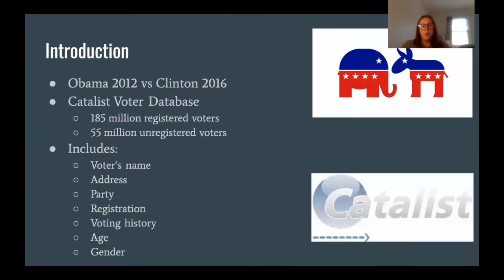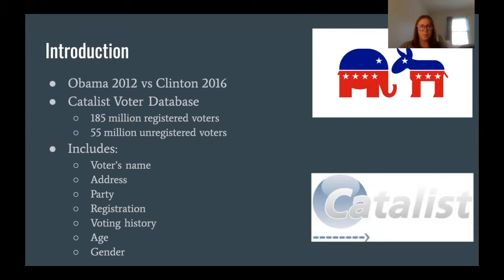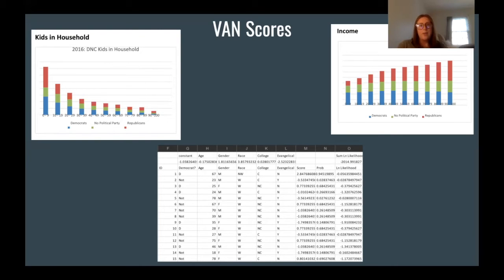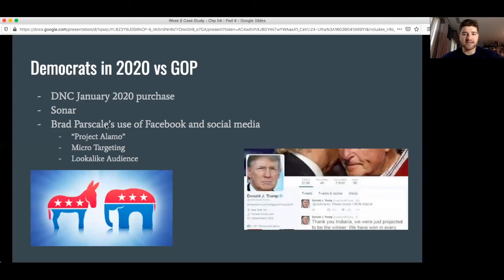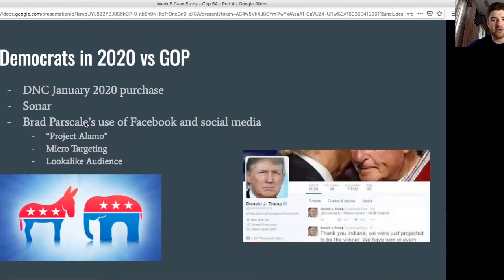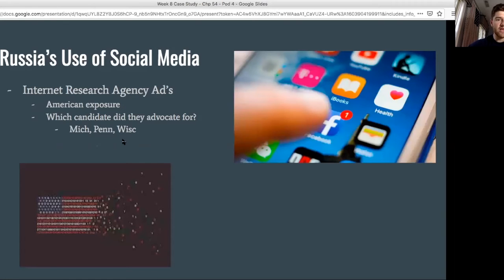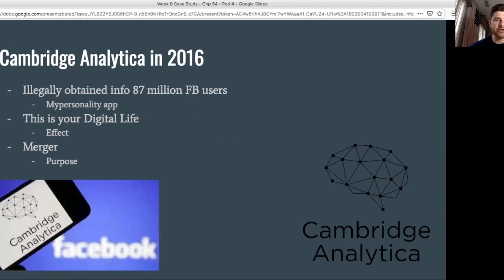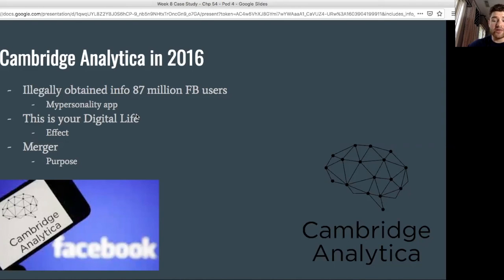Pat and Emma Winston 54